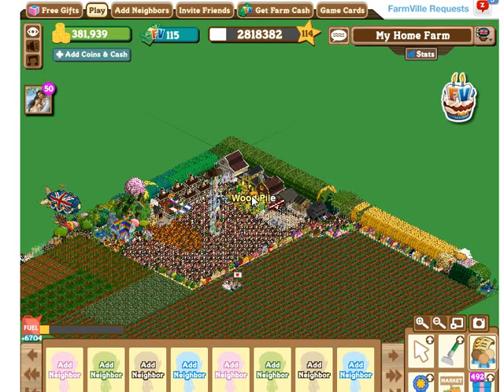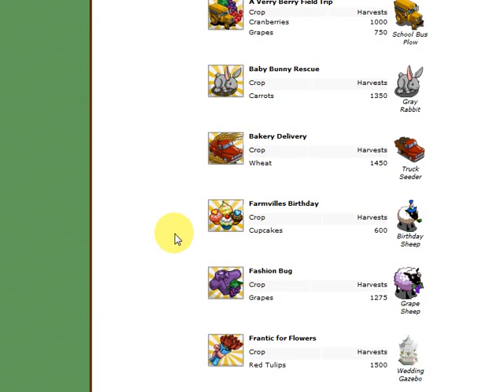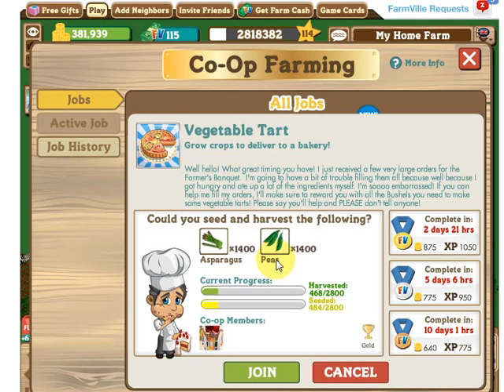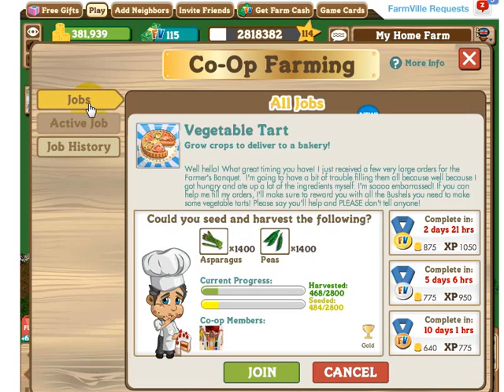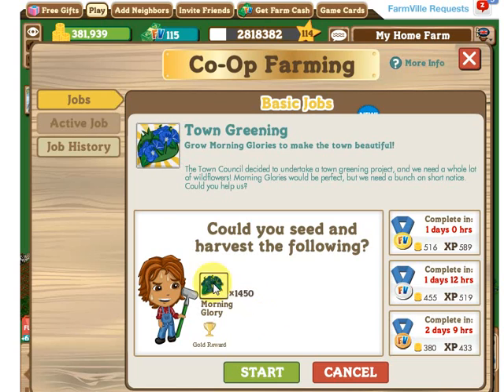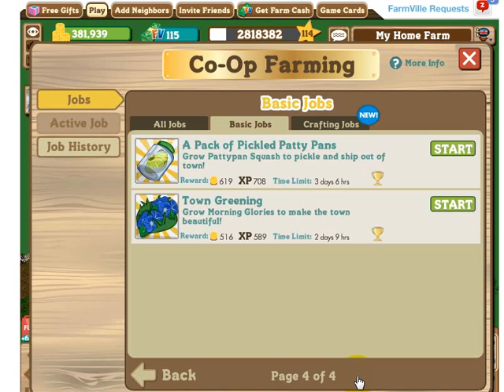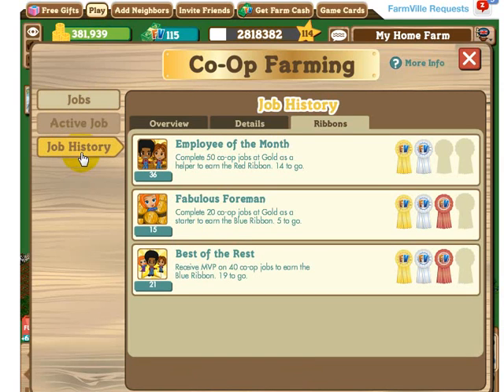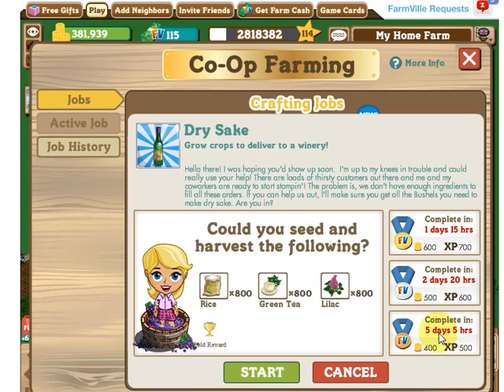6 Co-op farming - Farmville Guide 2011, Part 2 How to level fast and have fun playing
Oder möchten Sie das lieber auf Deutsch sehen?

Here you can read the information and leave comments :)